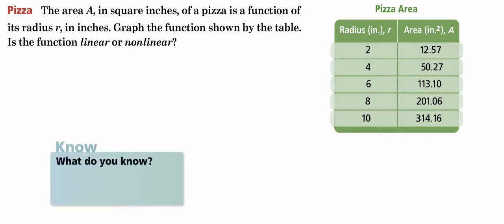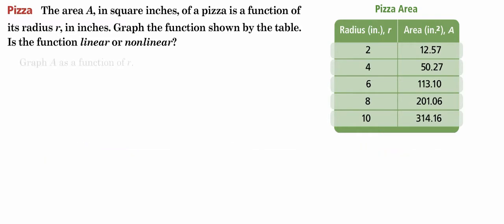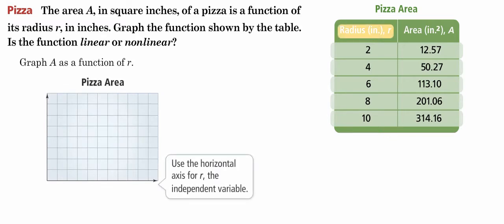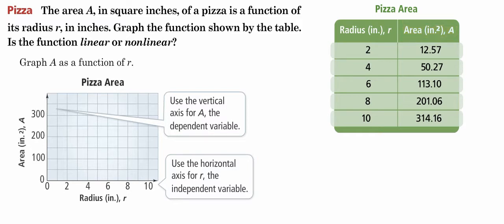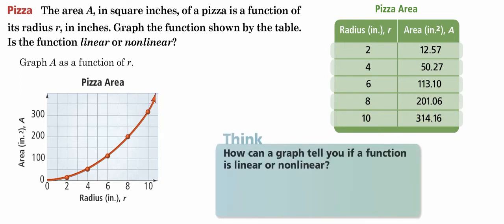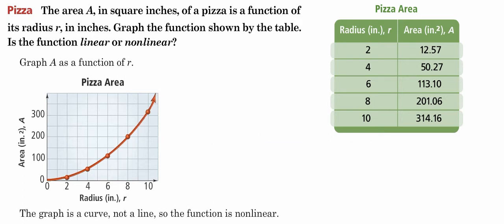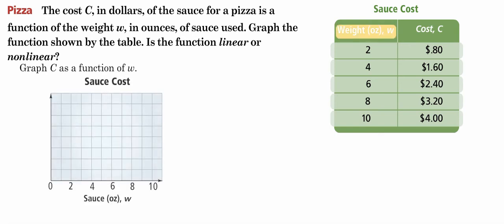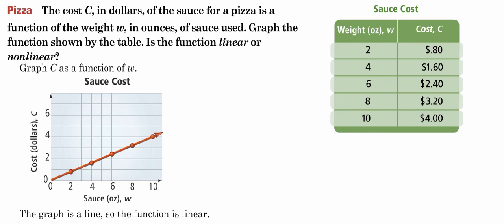Linear and Nonlinear Function Word Problem | Pre-Algebra | Math Acadz